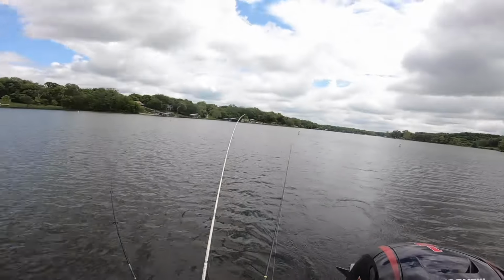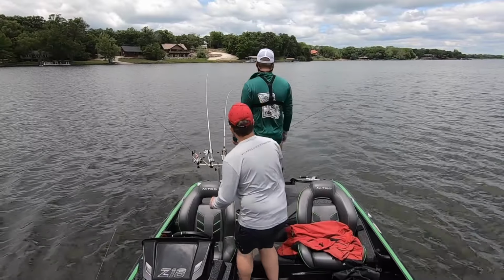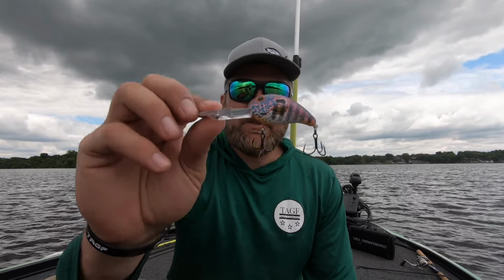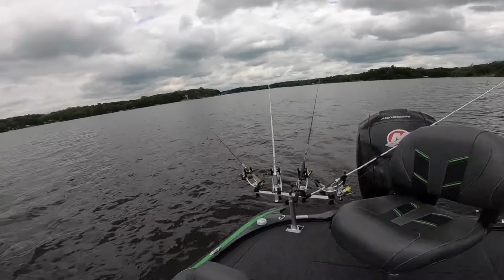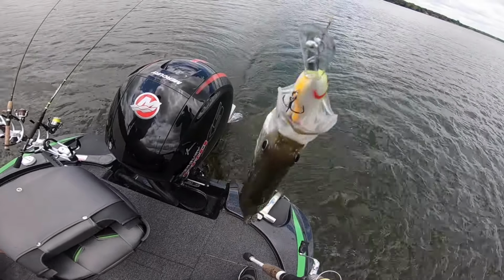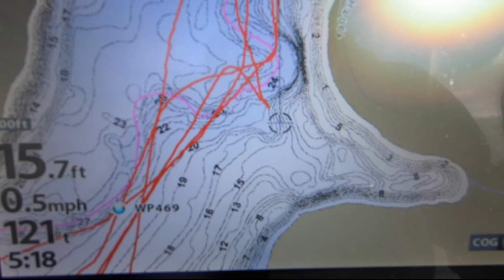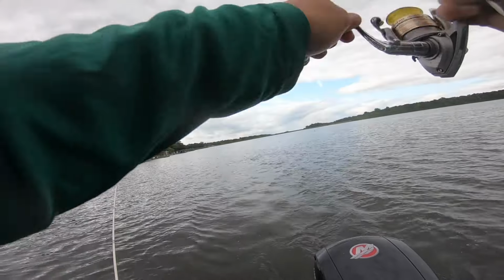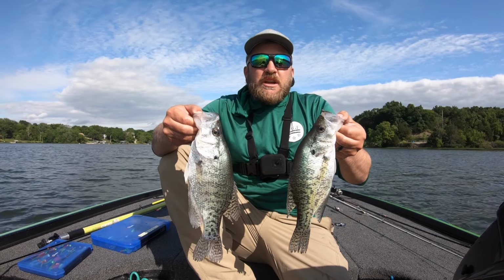How to Troll Crankbaits for Summer/Fall Crappie!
Trolling crankbaits for crappie is one of the best ways to load your livewell full of slabs.  The Bandit 300 was the bait of choice, catching fish after fish. @MikeBakerVideos gave us lots of good tips as well!

LURE OF CHOICE: Bandit 300